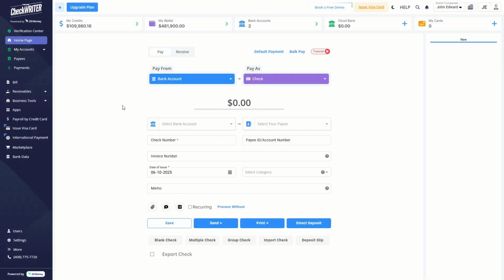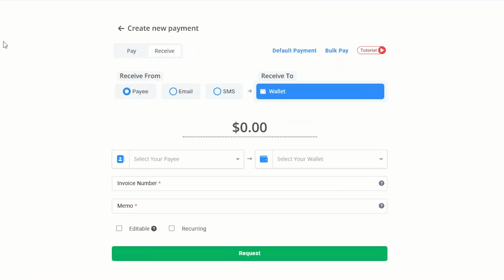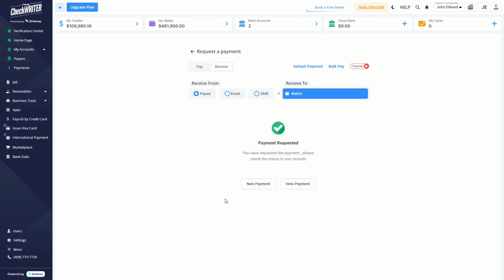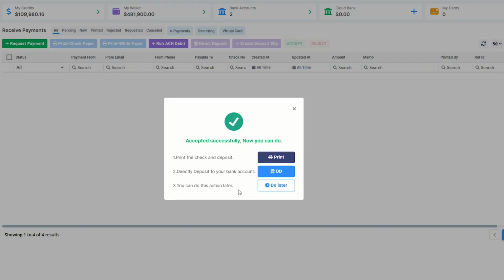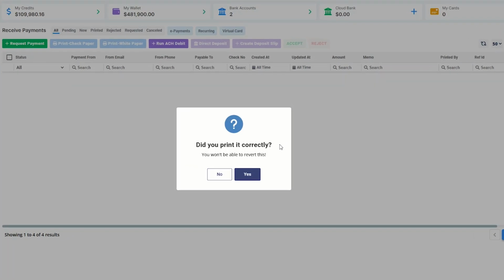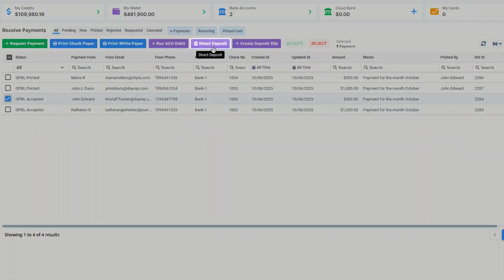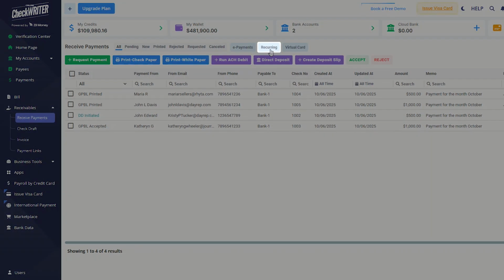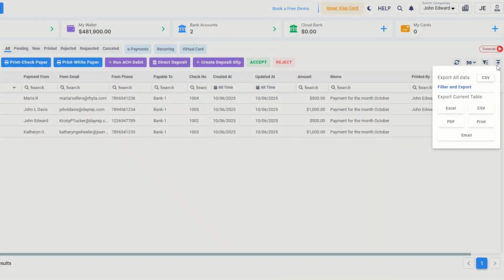How to Request and Receive Payments Using OnlineCheckWriter.com - Powered by Zil Money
In this tutorial, discover how to request and receive payments quickly, securely, and hassle-free using OnlineCheckWriter.com – Powered by Zil Money. Explore how to Simplify transactions, save time, and manage all payments from one platform.

OnlineCheckWriter.com
Chat: Live Chat Available (24x7)